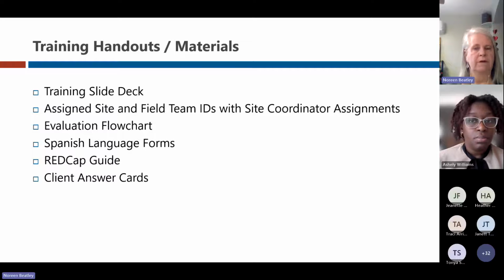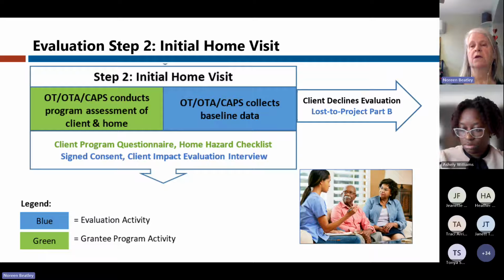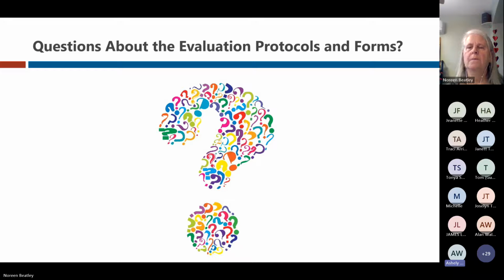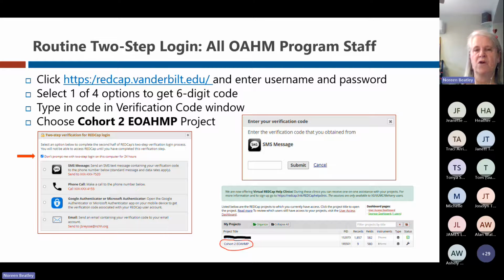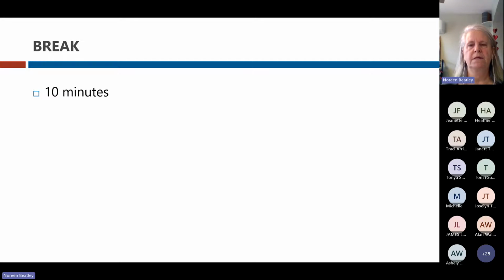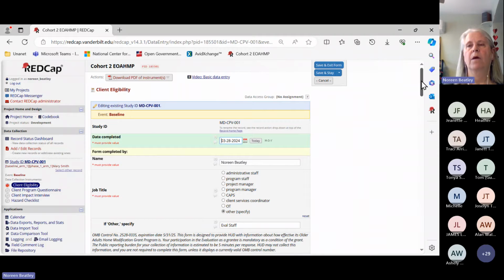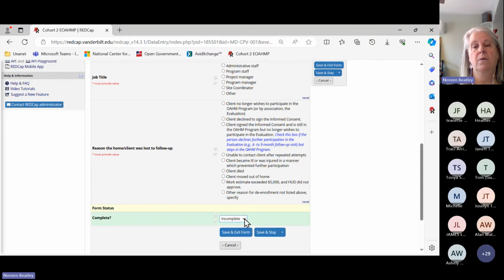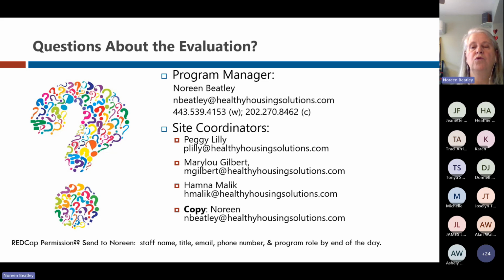Healthy Housing Solutions: Evaluation of HUD's Older Adult Home Modification Program: Cohort 2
Healthy Housing Solutions: Evaluation of HUD's Older Adult Home Modification Program: Cohort 2 (Meeting Recording)

Premiere date: April 20, 2024

This training video is specifically for the second cohort of HUD's Older Adult Home Modification Program (OAHMP) grantees. It provides an overview of the goals of the evaluation; details about what forms staff will complete for OAHMP clients at each stage of the program implementation, who is responsible for completing the form (i.e., which specific staff may be required to conduct certain interviews with clients), and how the evaluation will flow with grantee's implementation of the OAHMP in their community. Additionally, the training provides instruction as to how grantees will input data into REDCap, the secure HIPAA-compliant portal being used to collect, store, and manage OAHMP evaluation data for Cohort 2.

Speakers:
• Noreen Beatley, MPa; Vice President/Senior Project Manager, Healthy Housing Solutions, Washington, DC.
• Ashely Williams, MPH, CHES; Public Health Analyst, Healthy Housing Solutions, Blythewood, SC.

Healthy Housing Solutions, Inc. is a certified small business and residential environmental health and safety consulting firm that supports federal, state, and local agencies and private sector organizations. A wholly owned subsidiary of the National Center for Healthy Housing (NCHH), Healthy Housing Solutions was established in 2003 to assist governmental and nongovernmental clients in developing, managing, and evaluating projects that support the creation of healthier homes for all Americans.